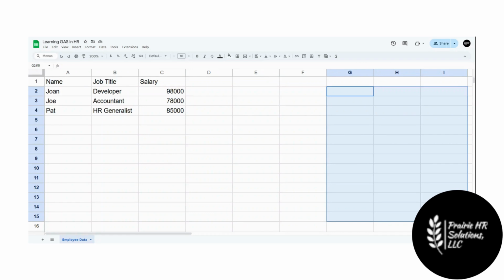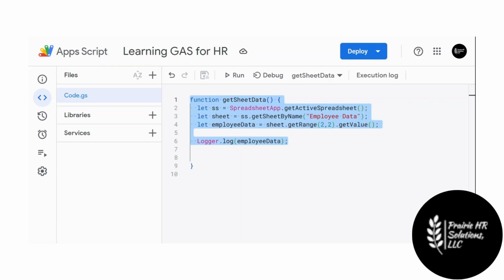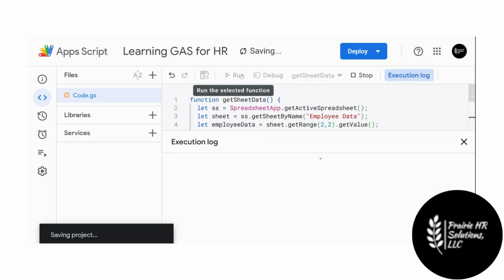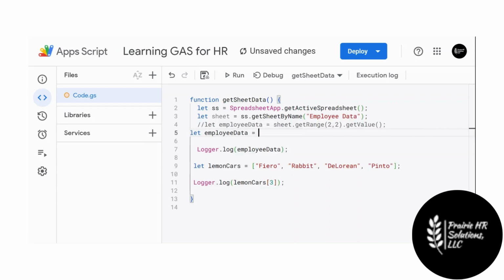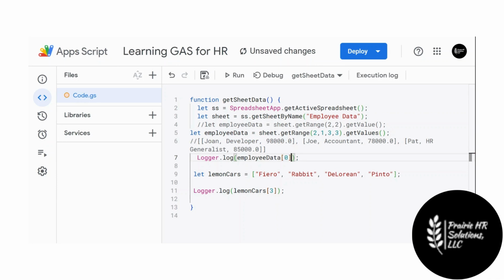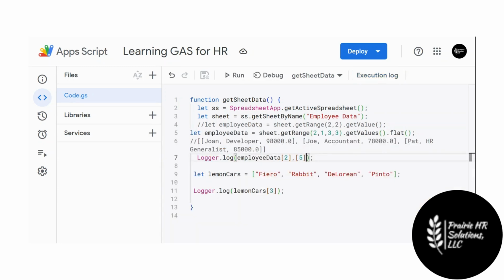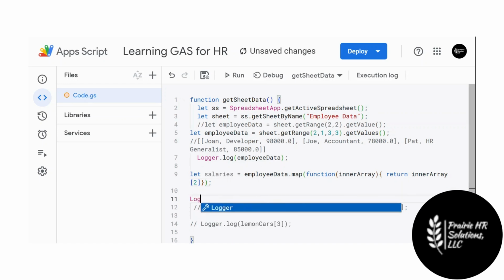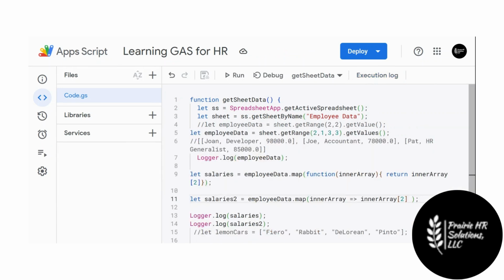HR Working with Arrays from Sheet Data ep 2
In this video we continue on with our project to create a user interface side bar to interact with our Employee Database in the form of a spreadsheet. We pull multiple cell data from our Google Sheet, and learn to interact with that data in the form of Arrays.